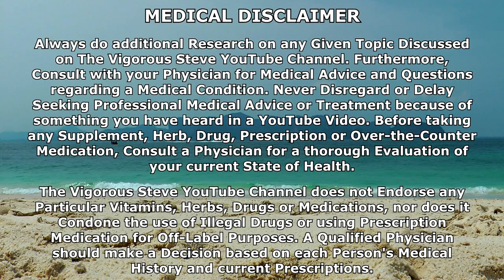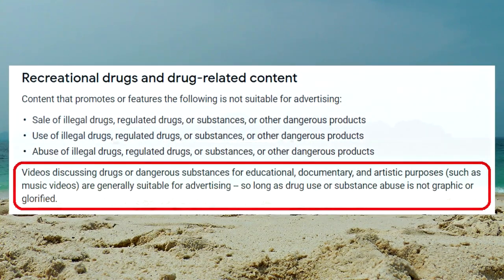Short Cycles Vs. Long Cycles? | 10,000mg TESTOSTERONE Budget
⚕ Vigorous Amazon Store (Bodybuilding Health Stuff):

TIMESTAMPS:
00:00 - Intro Teaser
00:17 - Short Cycles Vs. Long Cycles Introduction
01:59 - 6 Week Cycle; From Cruising To Blasting
02:49 - Protein Synthesis Regarding Recovery & Anabolism
06:14 - 6 Week Cycle; Muscle Memory
07:45 - 6 Week Cycle; Rapid Body Weight Increases
10:02 - Post 6 Week Cycle; Sustaining Muscle Mass
12:19 - 6 Weeks ON - 4 Weeks OFF - Repeat?
12:58 - 16 & 20 Week Cycles; From Cruising To Blasting
14:40 - 16 & 20 Week Cycles; Muscle Memory
16:28 - 16 & 20 Week Cycles; Protein Synthesis
17:01 - Short Cycles Vs. Long Cycles; Nett. New Muscle Tissue
18:35 - Short Cycles Vs. Long Cycles; Blood Work Changes
24:39 - Short Cycles Vs. Long Cycles; The Final Verdict!
26:01 - Long Cycles; Incremental Dosages Based On Progression
27:34 - Short Cycles; For Advanced Bodybuilders ONLY!
30:33 - Closing Thoughts